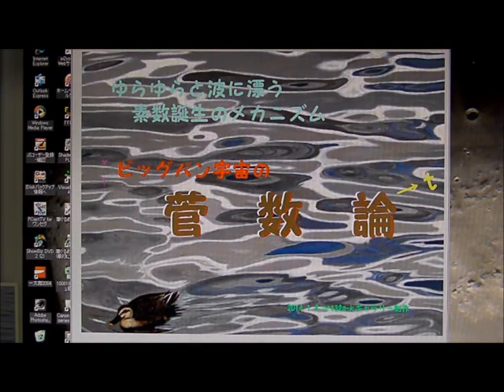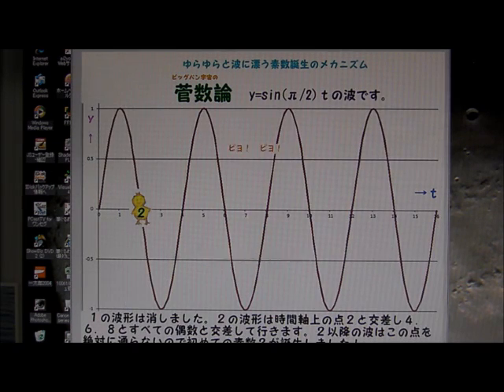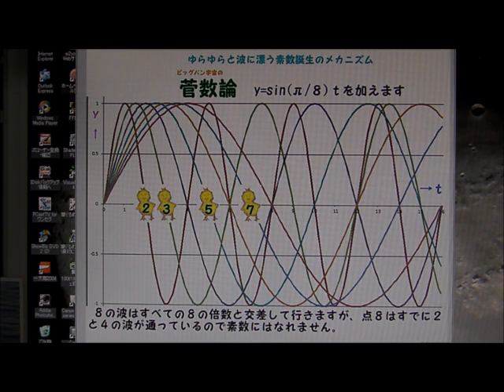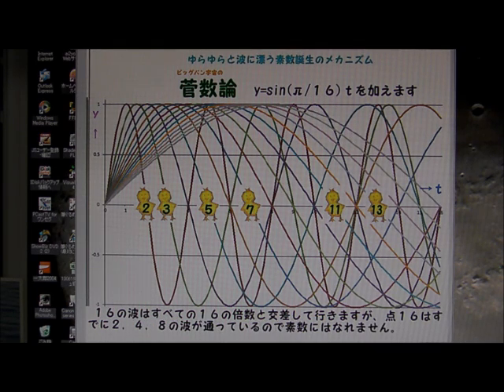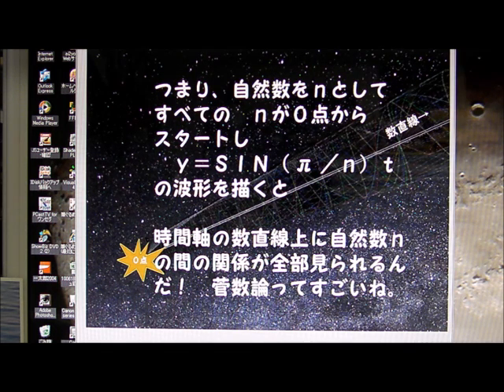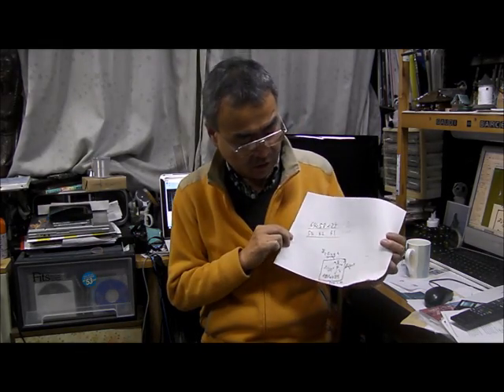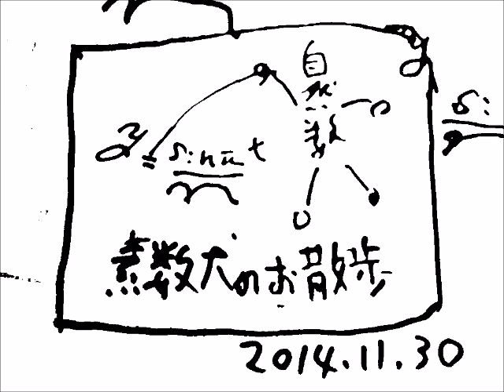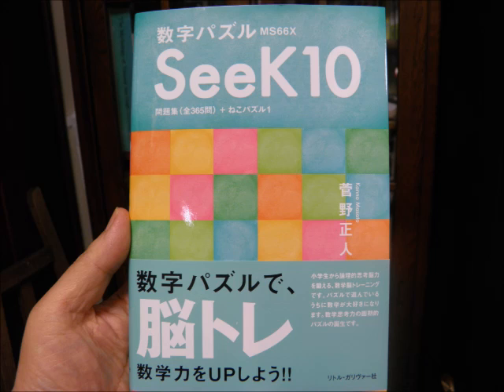素数の誕生はトポロジー 素数誕生のメカニズム ビッグバン宇宙の菅数論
数学史を俯瞰出来ない数学者は、リーマン予想の証明が二等辺三角形とは笑えるねなどと数論と幾何学の次元の違いを考えていないが、ピタゴラス√2もガロア理論の５！も幾何学図形の中に現れる宇宙の真理をハッキングして数学を発展させて来た。
２０１５年数学と宇宙をつなぐ架け橋　ビッグバン宇宙の菅数論からリーマン予想を証明して素数と魔方陣を出版しました。こちらのサイトで販売しています。
【素数と魔方陣 フラクタル&トポロジー ビッグバン宇宙の菅数論で近未来数学の扉を開く数学書】ハンドメイド、クリエイター作品のマーケットプレイス

公式を書けと言う指摘があったので追記します。
よく見れば映像の中に何回も出てきていますが、もし良かったらもう一度しっかりご覧いただければ幸甚です。
菅数論の根拠となる公式についてはオイラーの公式が元になっており、こちらのブログで公開しています。エラトステネスの篩だけしか知らない方からエラトステネスの篩と同じ事だというおしかりを受けることが多いので、先ずはこちらをご覧下さい。
　リーマン予想についてはほとんどご存じないようなのでリーマン予想についても一言
　なぜ、エラトステネスの篩があるにもかかわらずリーマンは別のアプローチを考えて挫折しリーマン予想を残したのでしょうか？残念ながら、歌にもなったエラトステネスの篩は数学的な数式で表された公式ではありません。だから、リーマンは素数がどのような法則に従って配置されているのかという素数の配置の法則性を表す公式を探していたのであって、どの数が素数かというような素数を見つけ出す方法を探していたわけではありません。リーマンがオイラーの公式の力に気付く事が出来ていれば、リーマン予想はなかったと言えるでしょう。
８月出版予定の素数と魔方陣ではオイラーの法則とフラクタル理論を使った純粋に数学的なアプローチでリーマン予想の証明をします。お楽しみに！
エッ！なぜフラクタル理論？？？？？？？？
正式にはフラクタルゴムひも理論です。
♪　伸ばしても縮めても素数の配置は変わりません～～～～♪
フックブックローの乗りでイッケブックローから発信しています。
２０１５．７．７　追記

素数の配置には法則性があった。その法則を表す公式を発見し菅数論と名付けました。論文はリトルガリヴァー社からＳｅｅｋ10という名前で出版しています。
 謎を解くカギは自然数を半周期T/2に置き換えた正弦波の積み重ねにありました。リーマン予想も超弦理論もたどり着けなかった正弦波の積み重ねが素数の配置の謎をすべて解き明かします。
　では、なぜリーマン予想は証明されないか？それは周期Tと逆数の関係の振動数（周波数f）の積み重ねで素数の階段を近似しようとしたからです。リーマン予想は1／nを計算するのにn→∞まで計算しなければ答えが出せないネバーエンディングストーリーを書いて、いずれは答えが０になるよ！と予想したからです。
来年はいよいよ菅数論を使ってリーマン予想をＱＥＤします。
菅野正人

ビッグバン宇宙の菅数論とネーミングした理由

　菅野理論で、0と1の間に宇宙（森羅万象）を置き自然数1と考えれば、素数的なものが森羅万象の中に存在していることが証明できたことになると思います。

　これは、ビッグバン宇宙の菅数論とネーミングした理由でもあります。
以前こんなことも考えていました。
ウイスキーの味と素数

素数ゼミ（蝉）　について考える

　数学の世界だけで考えても、リーマンが挫折した単位分数を始め、無理数、累乗根、超越数、等の他、何と複素数まで、自然数1と定義すれば、その中に素数は存在している事が証明できます。
　単位分数の１/２∞を自然数１と置いた時の、素数の配置がリーマン予想の証明です。
　　　（１/２∞）×　∞　＝１/２　　　∞の壁は相殺されました。
　　　　　∴　リーマン予想QED　です。
ビッグバン宇宙の菅数論
リーマン予想　証明完了！